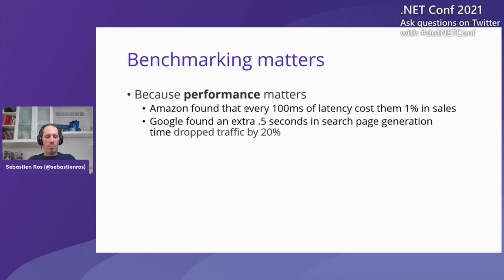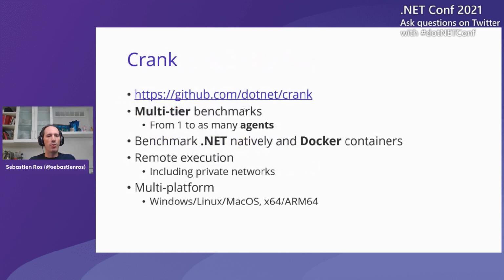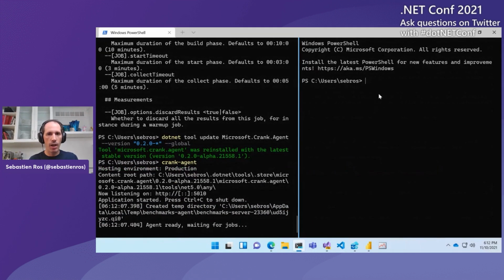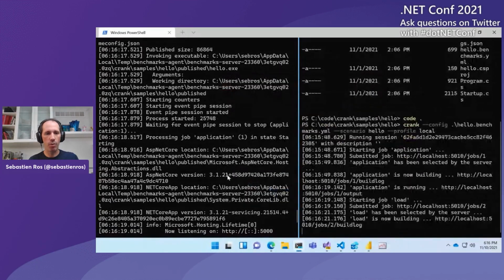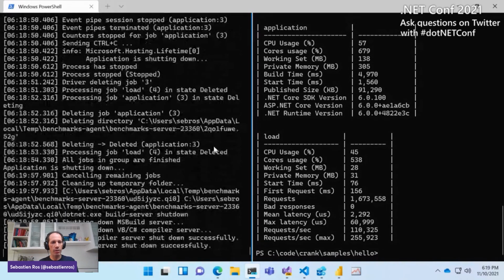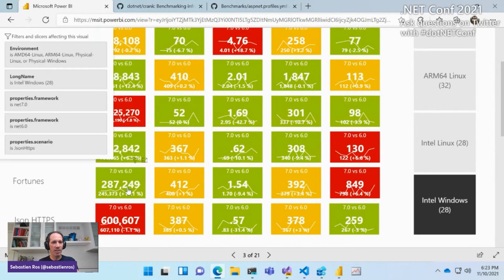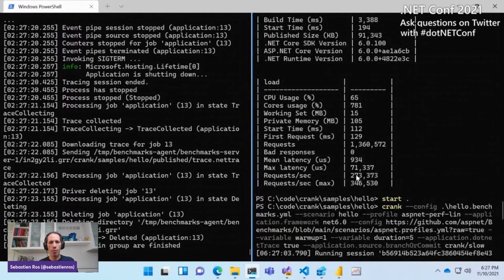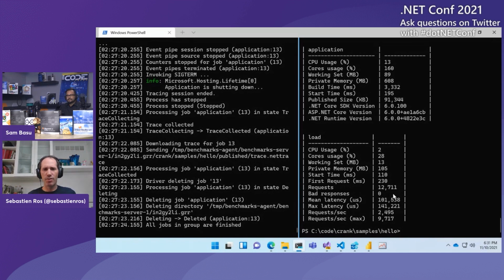Benchmarking ASP.NET Applications with .NET Crank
Use the same open source tools as the ASP.NET team to benchmark web applications, detect regressions, gather performance traces. 👨‍💻 Slides & code